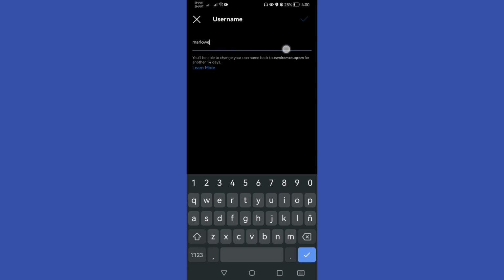Fix Instagram Username Not Available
How to Fix Instagram Username Not Available